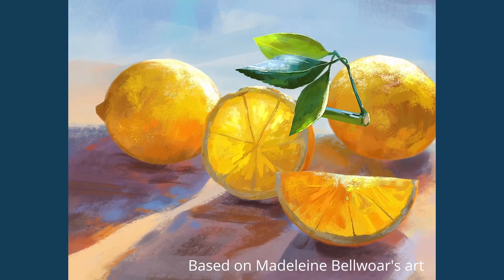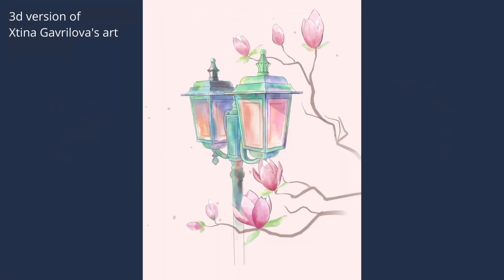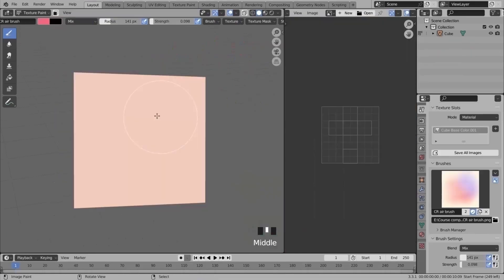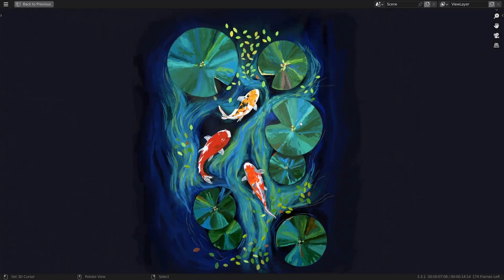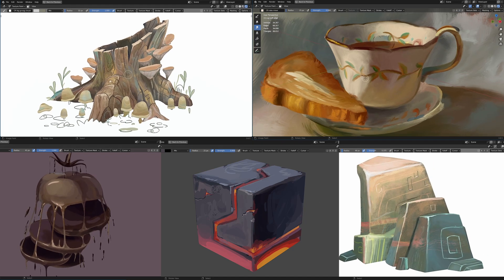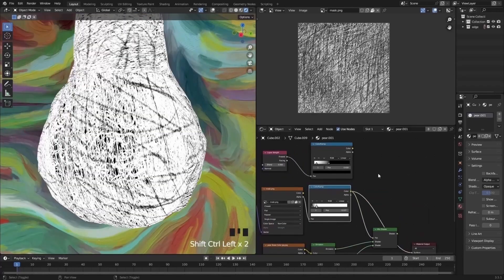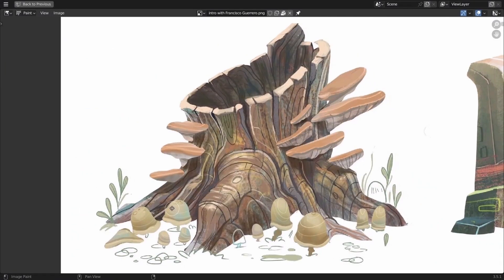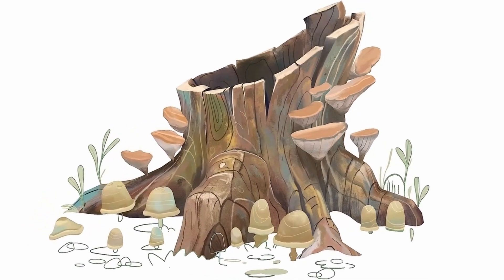3d texture painting course || Revitalize paintings in 3d with Blender.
Hi!
I am back again with some good news this time. It is my long anticipated day of relaunching my course after all those previous ordeals. I wish I had the chance of thanking everyone who had been supporting me to go past it properly. This small thank doesn't feel that sincere at all! Still please do accept it!